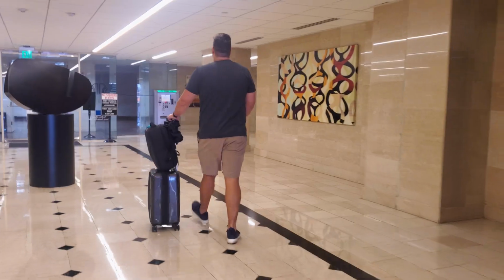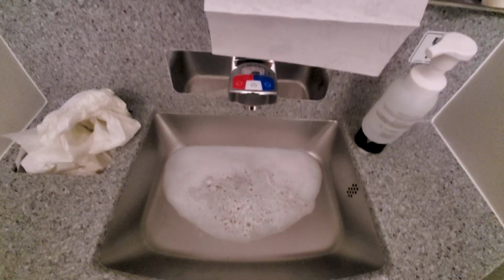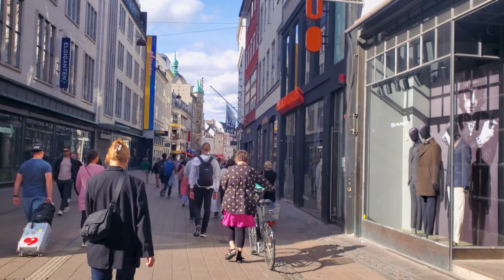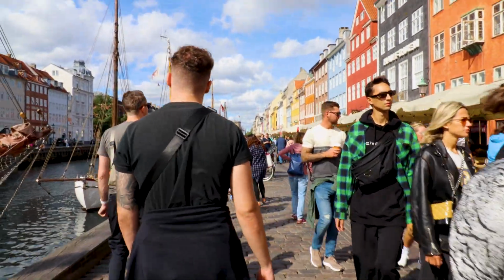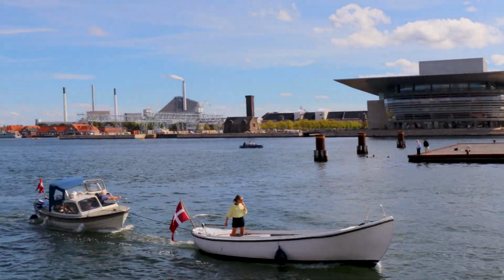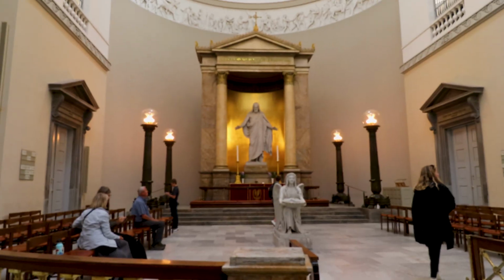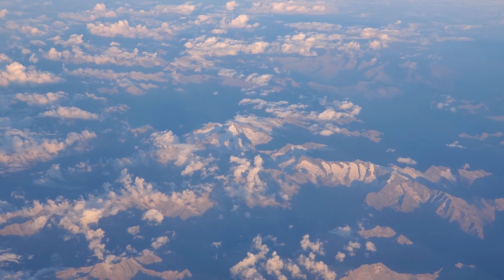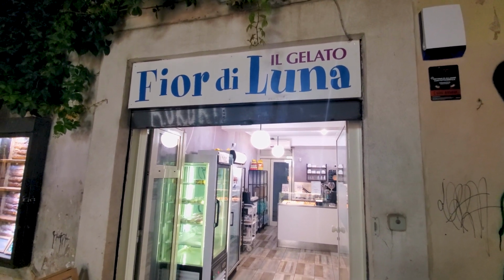What to do during a layover in Copenhagen Denmark